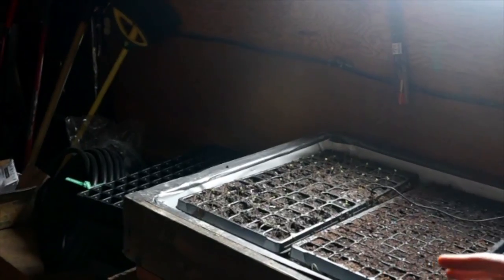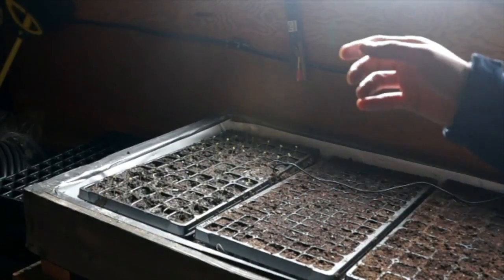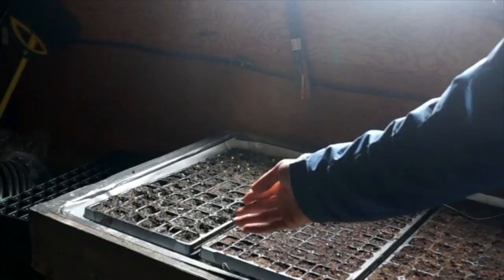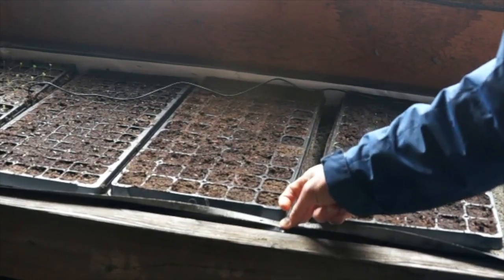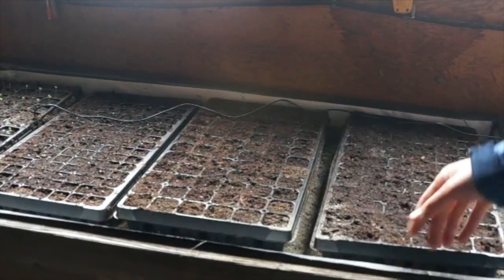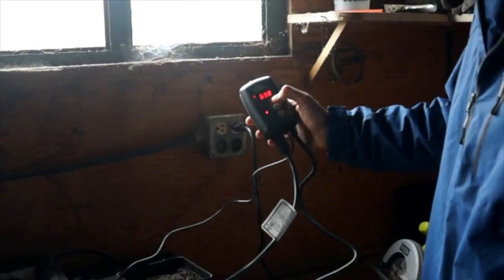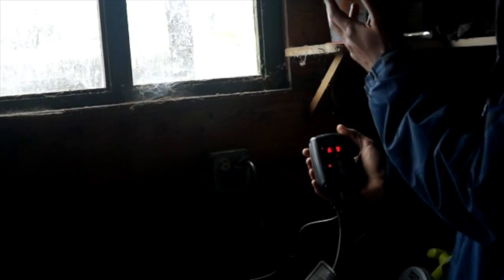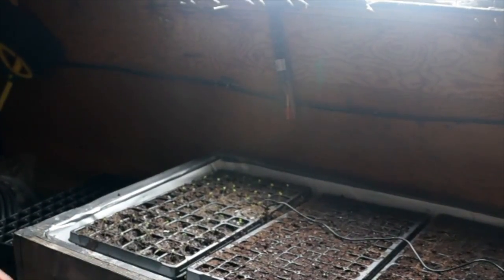Germinate Seeds FAST With an Easy DIY Seedbed Warmer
Notes and product links (for the items that actually make sense to potentially buy online).
1.) The $19 alternative to heat mat thermostats I used here. Worked well and significantly cheaper than same thing from garden catalogs. . I also used it to regulate temp in other applications like a chick brooder...
2.) Good chart with germination speed at various temperatures for common crops
4.) How build a seedbed warmer. From the outside in...
A.) 2X6 frame. (Dimensions of one in video are 4 foot by 2 foot).
B.) Foam Board Insulation Sheet
C.) Panda/Polyfilm Liner
D.) De-icing cable snaked evenly over poly film with no cable touching any other cable. Secured in place with a good duct tape. link to buy it cheapest
E.) 2 inches +/- builder's sand or golf sand or similar
F.) Seed plug flats (128 or 72) is a good example of bulk sales.

H.) Optional (for cold weather or non-light sensitive seeds) glass or solid top to keep heat and moisture in.